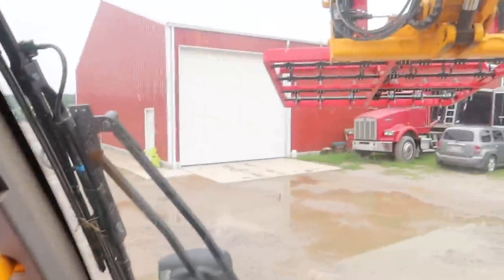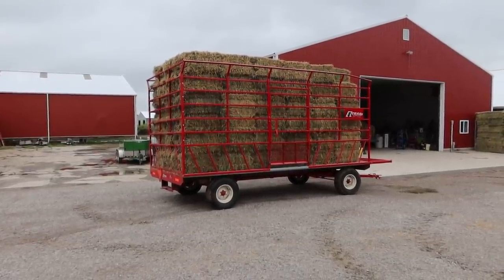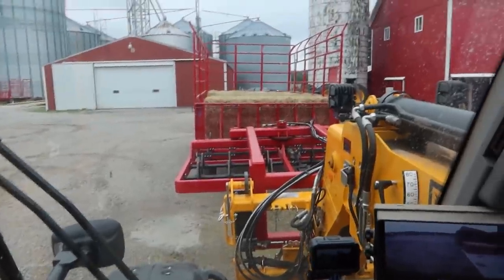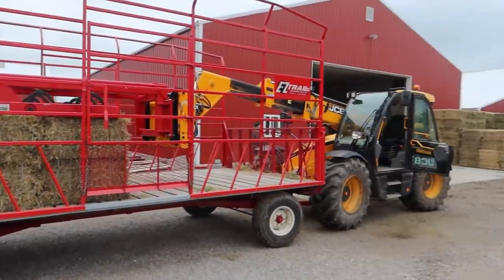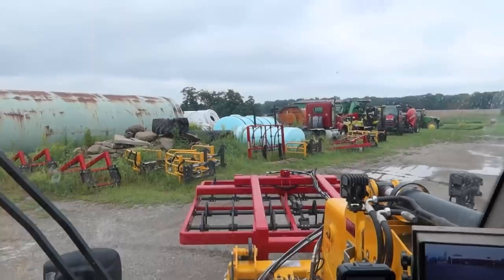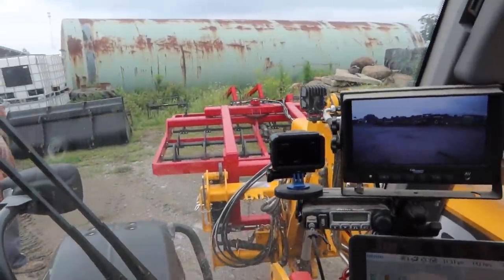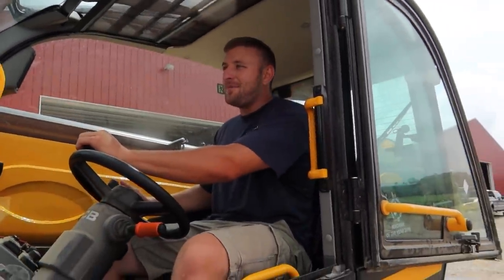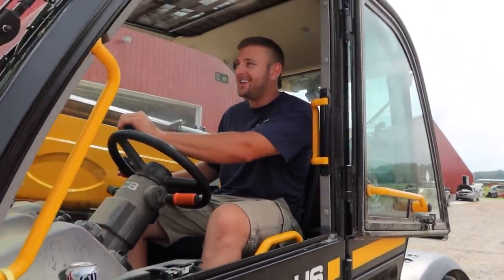Loading A Semi with Hay (Very Fast)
Today we load up a 53ft enclosed van trailer with nice second cutting bundles! This seriously beats the old hand loading that we used to do! We are using our JCB Telehandler, Steffen System Grapple, and loading Arcusin bundles, sliding 42 bales in at a time.

This is premium quality 2nd cutting alfalfa/orchard grass mix that is heading to a very high end stable.